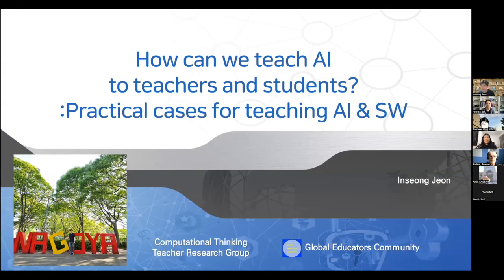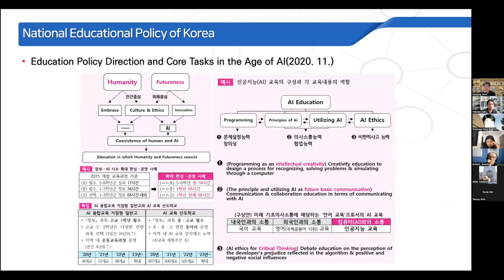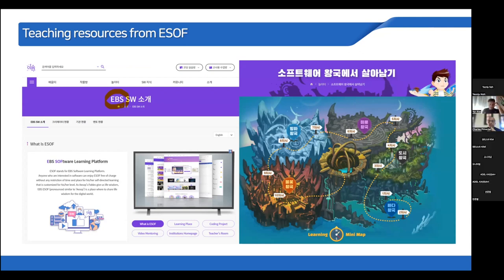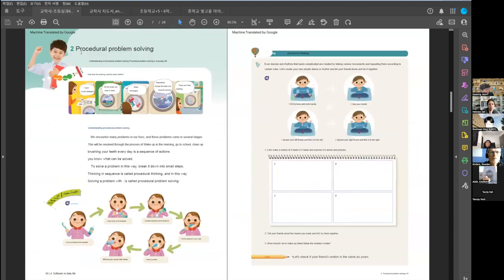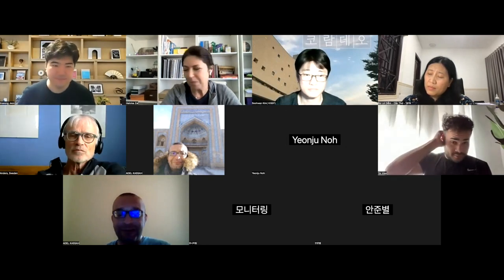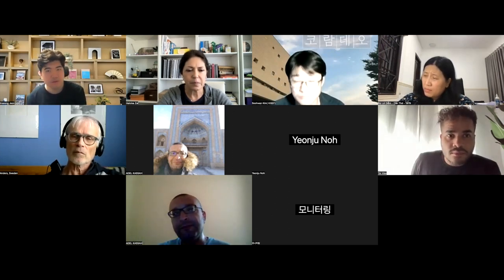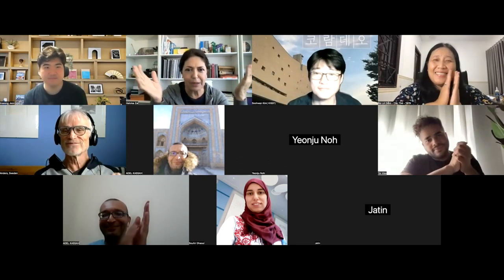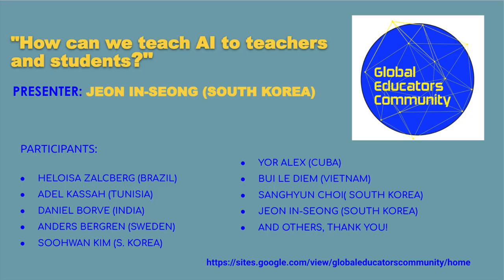"How can we teach Al to teachers and students?"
In this video, Inseong Jeon explains how the AI is beeng implemented on the South Korean curriculum from elementary school to high school, and training for teachers.